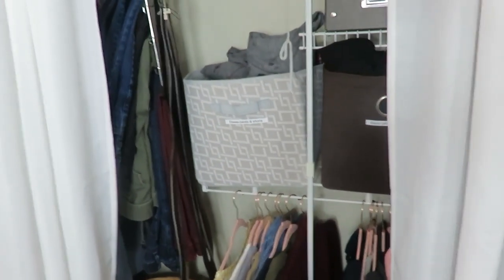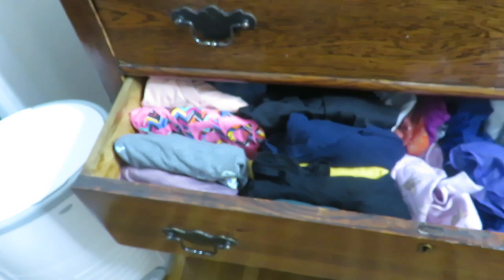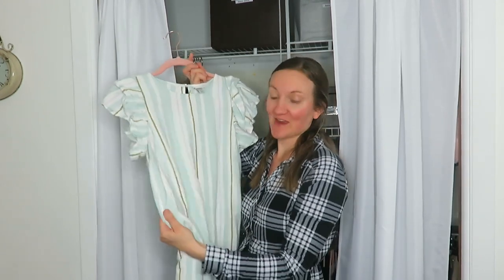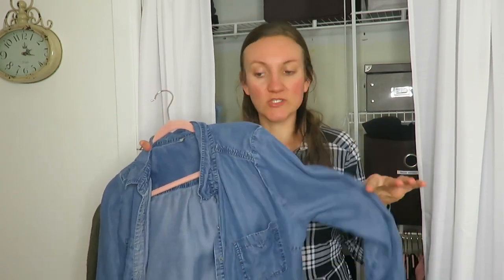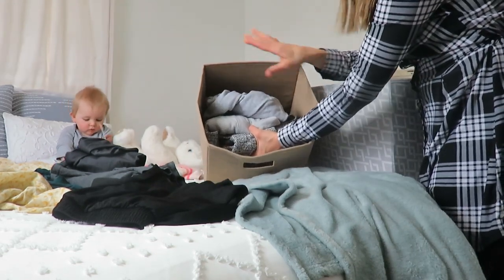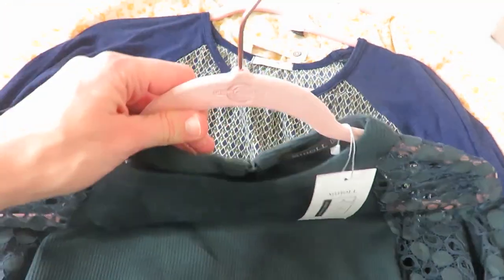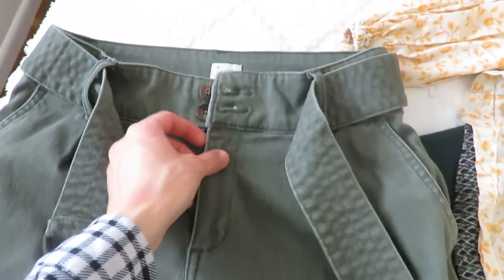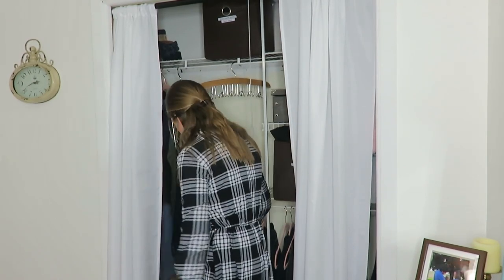Spring Closet Clean Out and thrifted wardrobe additions | Small shared Closet organization 2022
Today I am doing a Spring clean out of my small shared closet!  It is time to move out the winter attire and bring in some fresh Spring pieces to add to my wardrobe.

AMAZON FAVORITES:
Burts Bees eyeliner

200 East Park Ave.